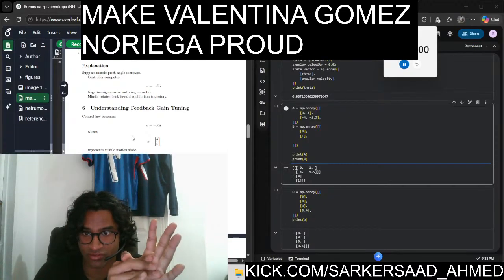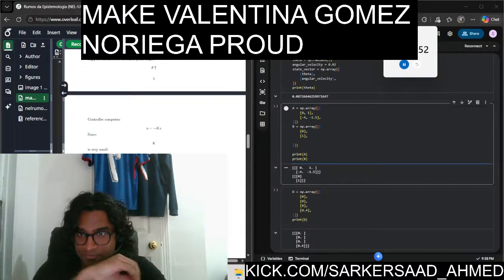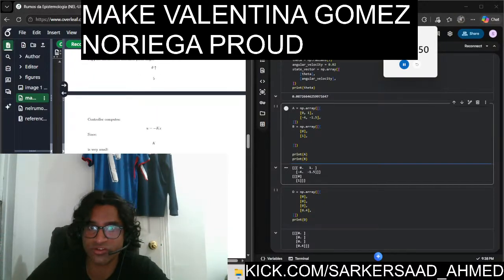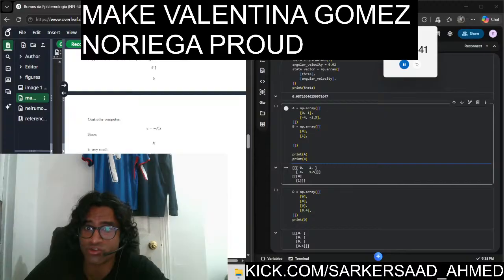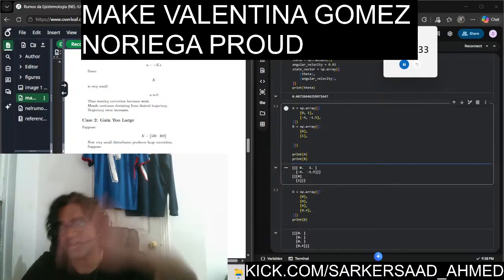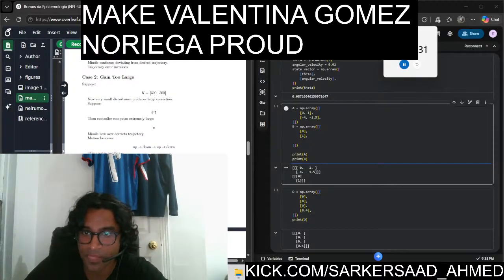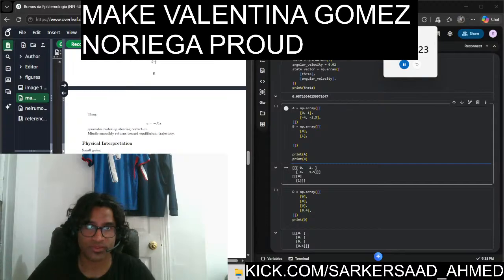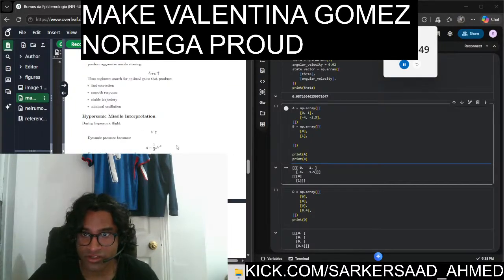Finishing chapter 1.4 for my Aerodynamics book